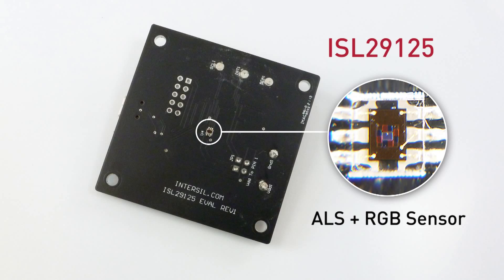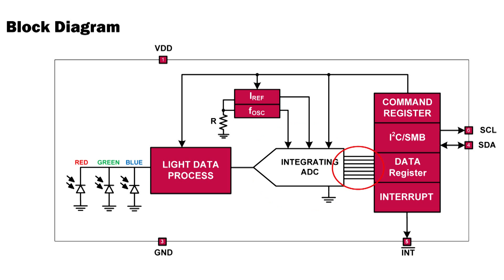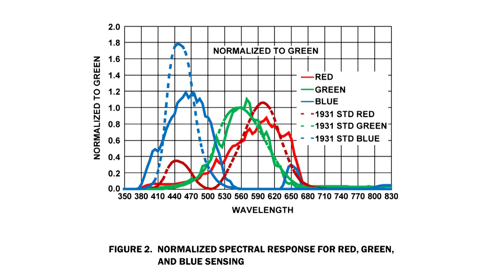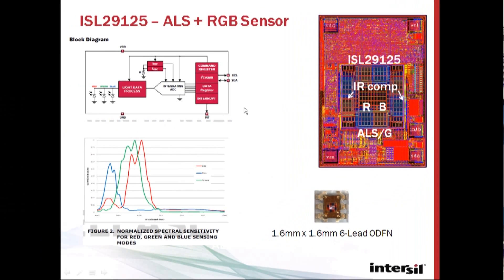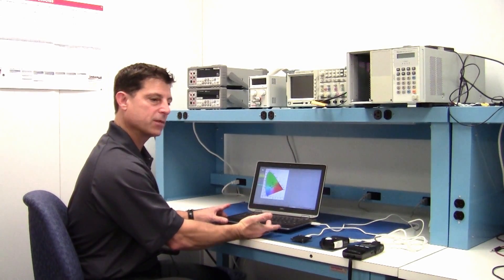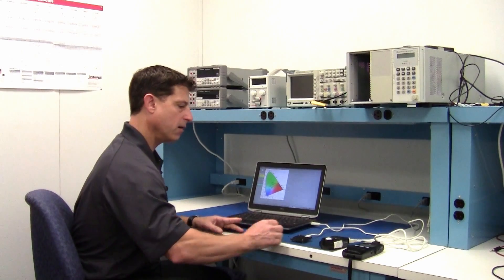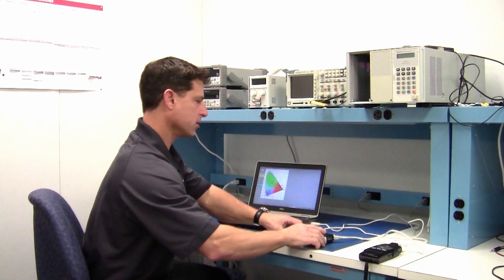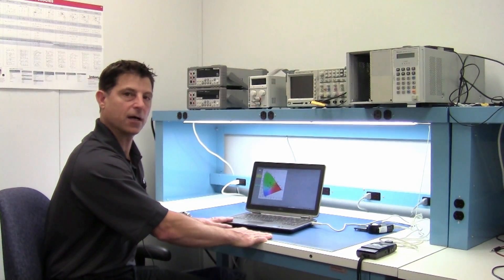Intersil's ISL29125 RGB Light Sensor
See a demo of the ISL29125EVAL1Z evaluation board and learn how Intersil's light sensor uses red, green and blue arrays to accurately sense the amount of ambient light and color temperature.